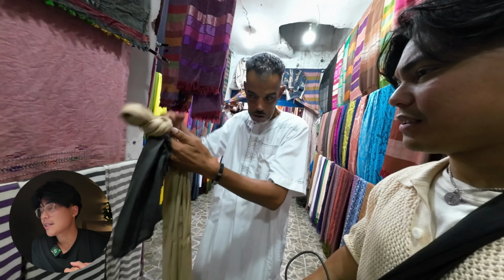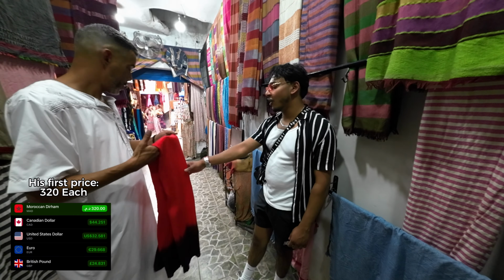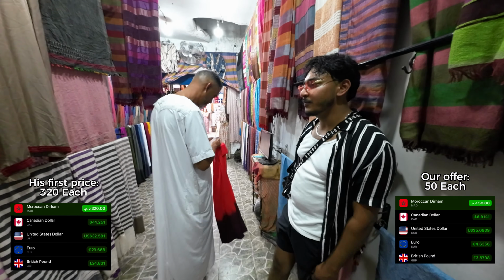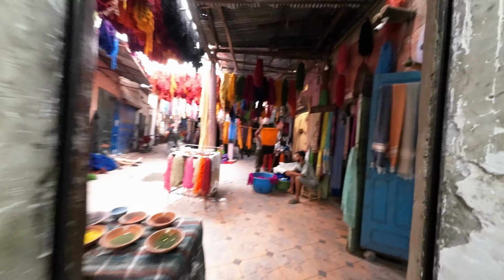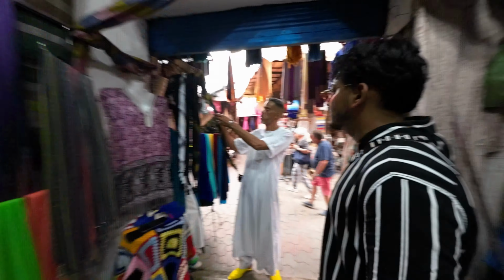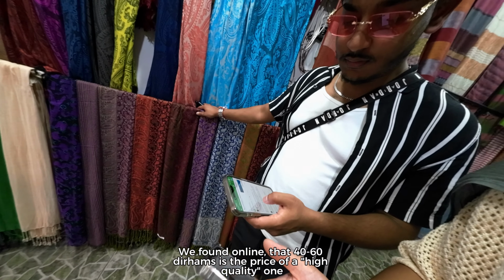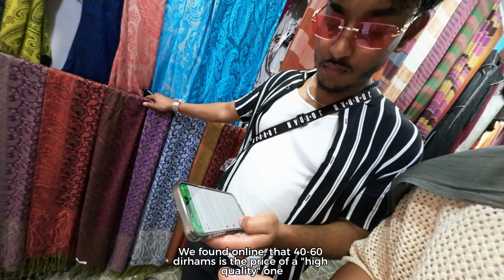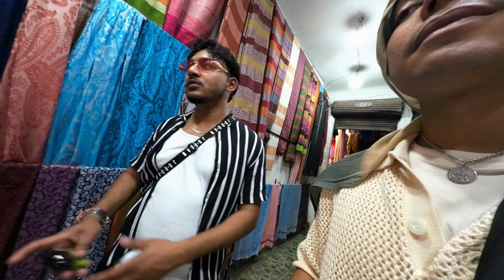How We Negotiated for Scarves in Marrakesh | Did We Get Scammed?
Explore the bustling markets of Marrakesh with us as we negotiate prices for scarves! Starting with a high price, we haggle our way to a better deal, but did we overpay? Watch our experience in the vibrant streets of Morocco’s tourist hotspot, filled with market culture, travel hacks, and a few surprises along the way. Learn why it's essential to negotiate in Marrakesh and how to avoid common tourist traps. We’ll also share insights into what makes a good deal and where you might be paying more than necessary!